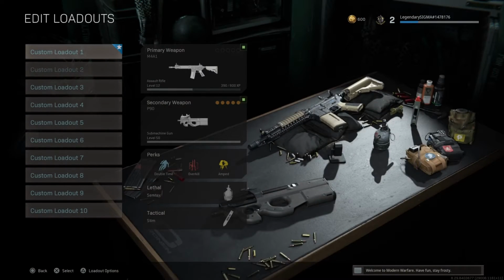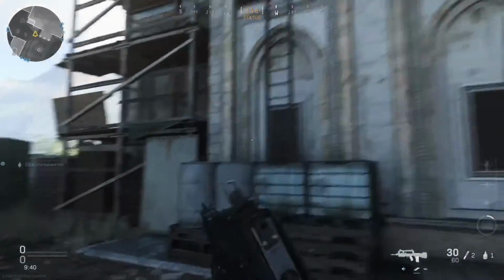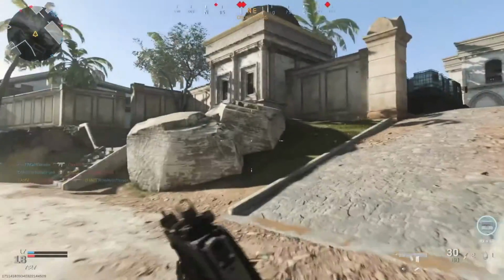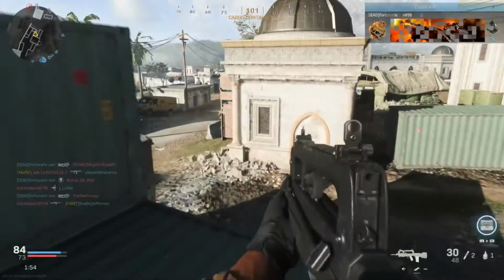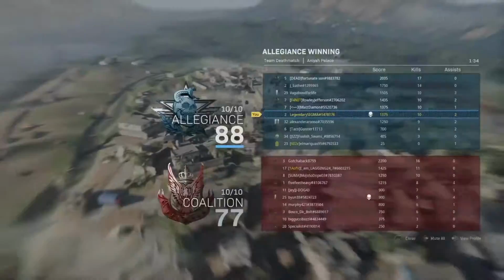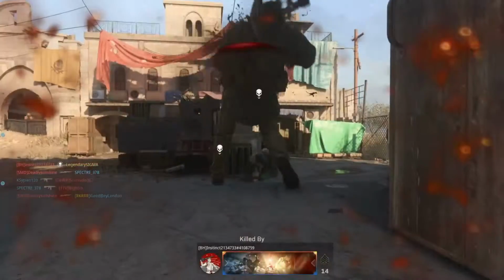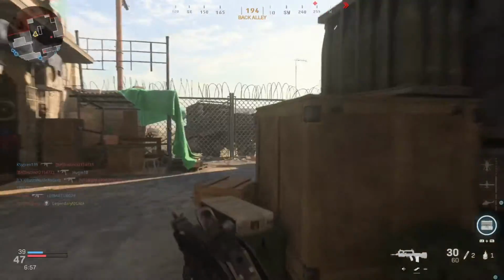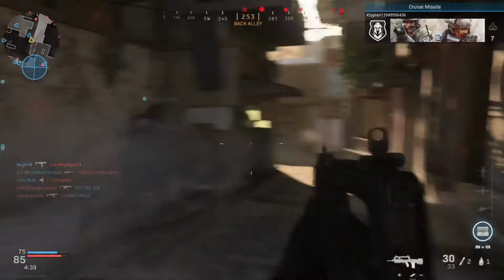Call Of Duty Modern Warfare: The FR 5.56 GUN IS NOT THE BEST GUN, but it has its positives about it.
Enjoy the multiplayer content.